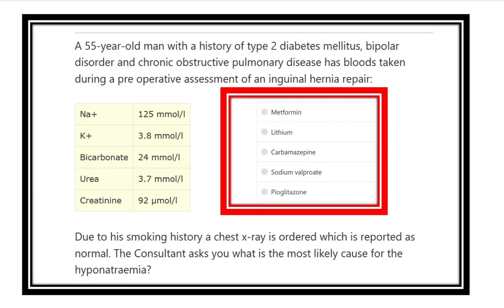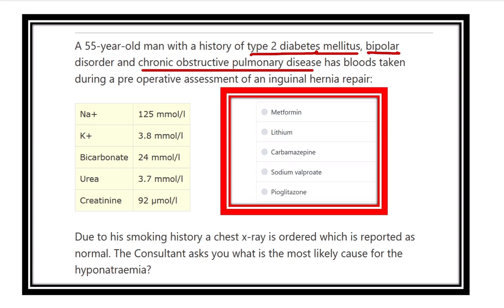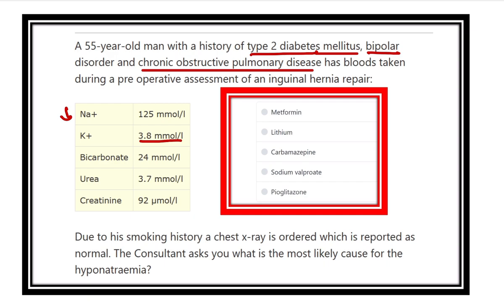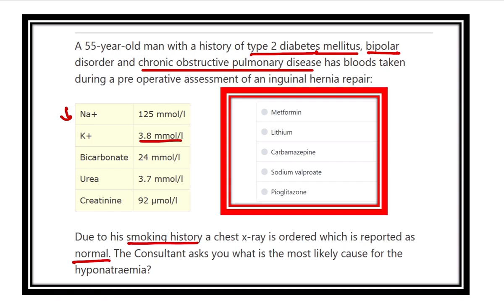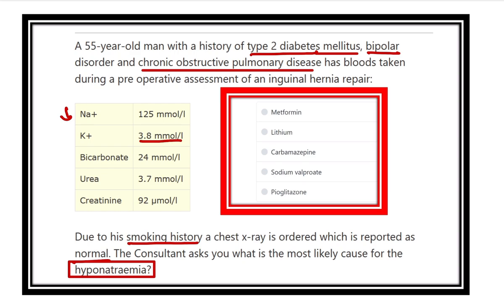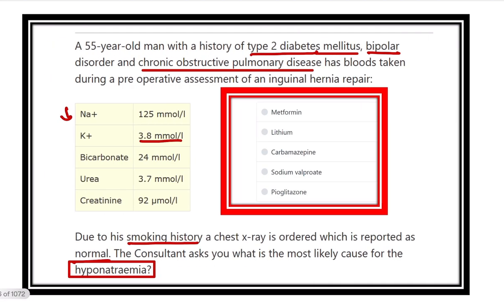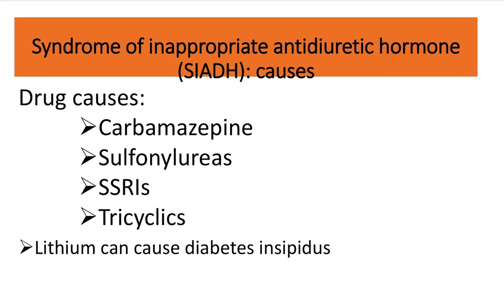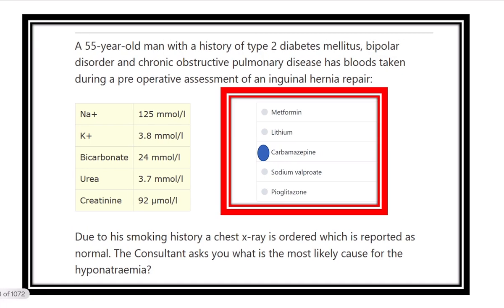SIADH MRCS question solve (CRACK MRCS)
it includes
1. eMRCS videos
2. Fawzia sheet solved
3. Recalls and mores